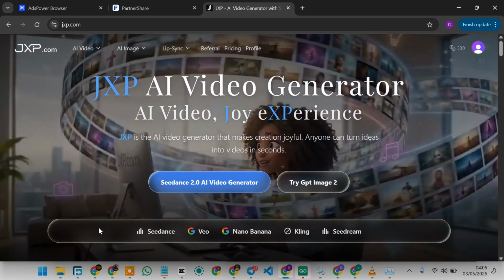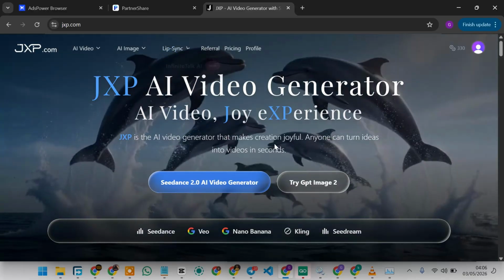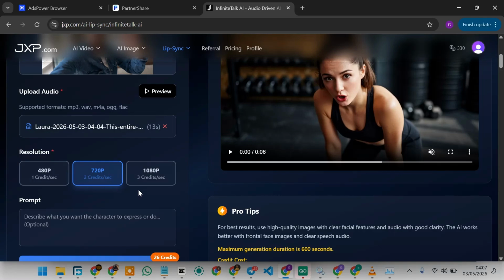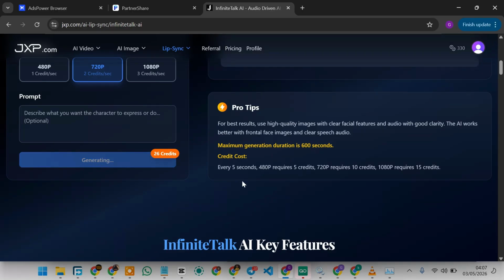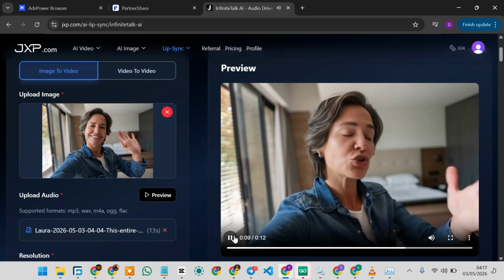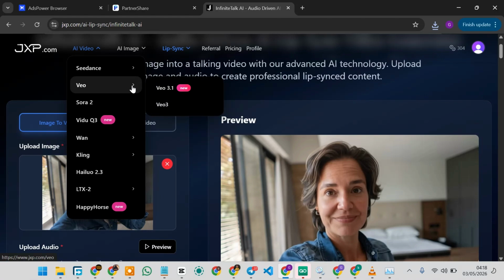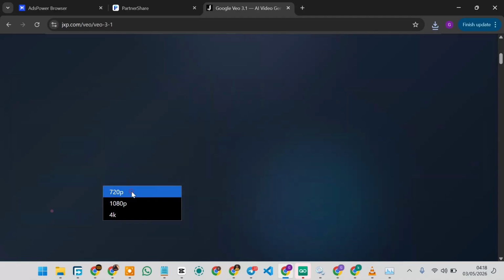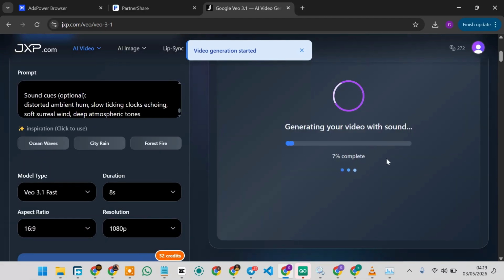How To Make Pictures Talk Using JXP - Best AI Tool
In this video I will introduce you to an AI tool that can help you make perfect lipsync videos. This tool can still help generate high Quality Videos.